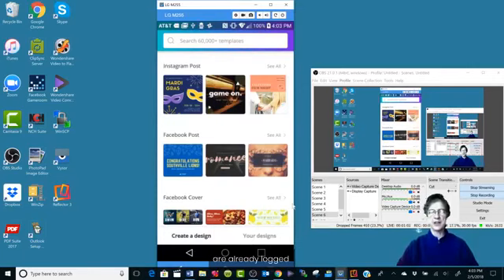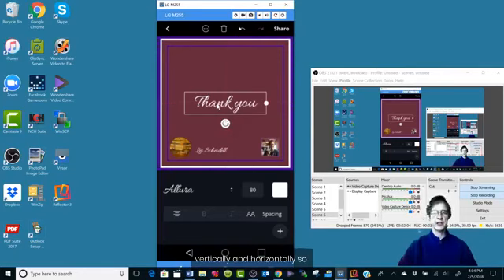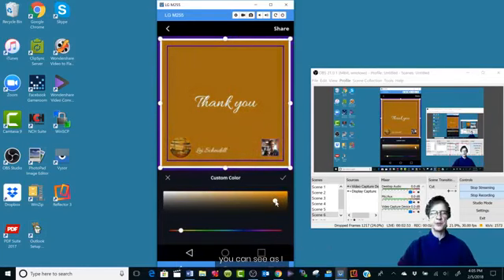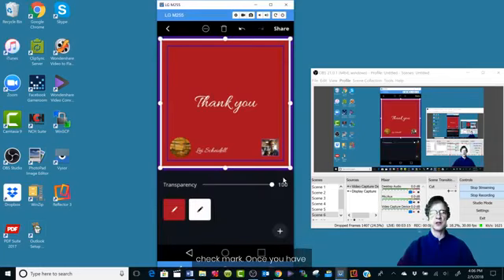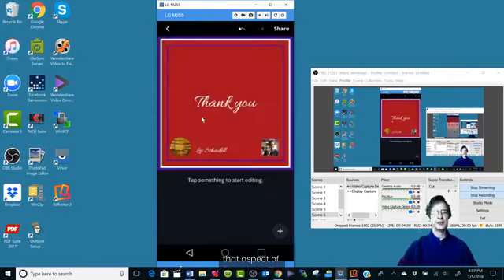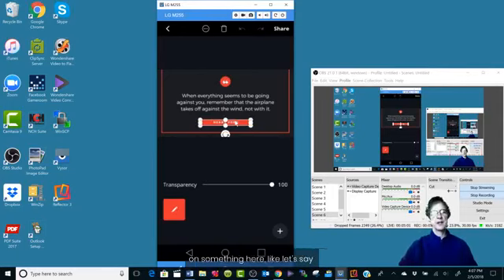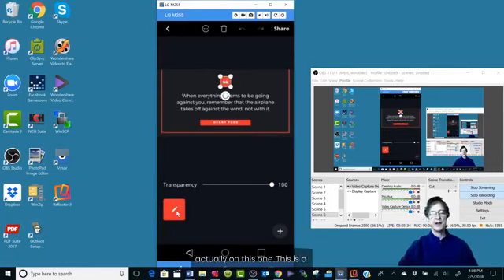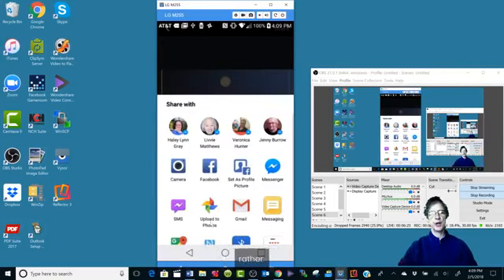How To Use Canva from an android device CC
How To Use Canva from an android device with closed captioning